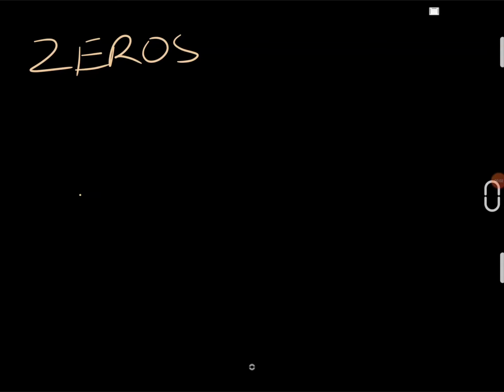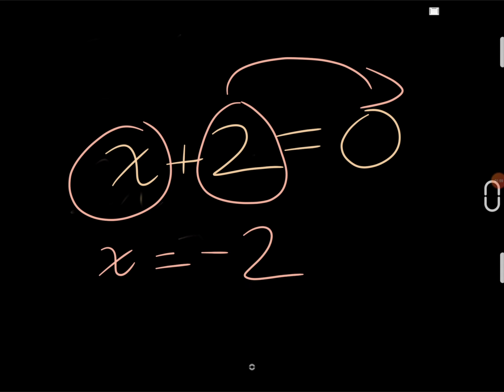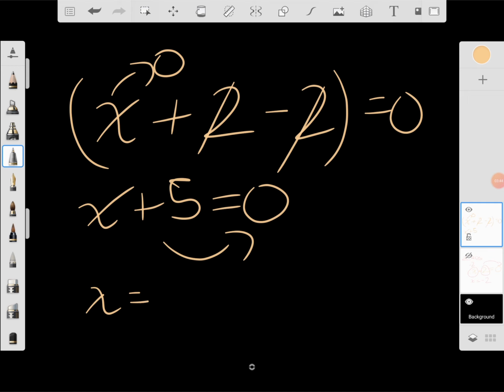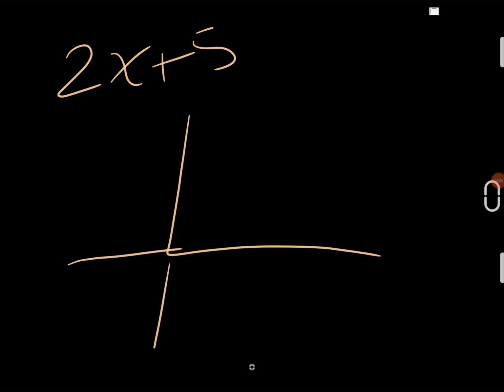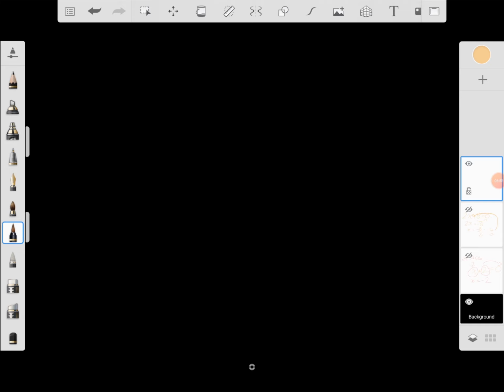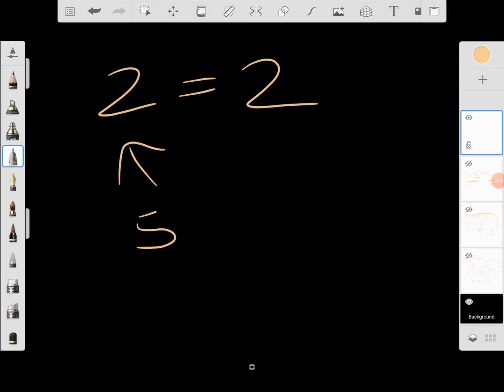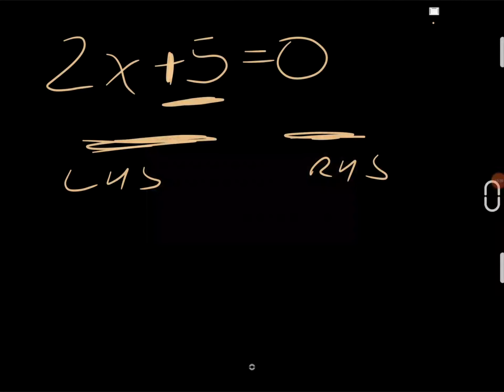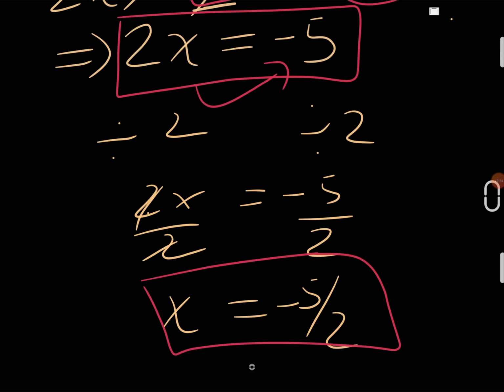Zeros of a Polynomial